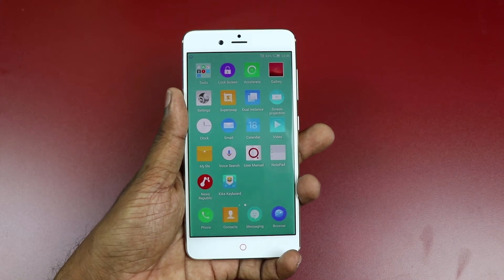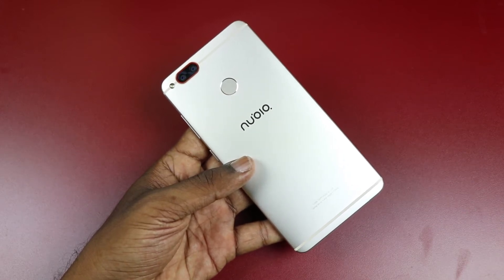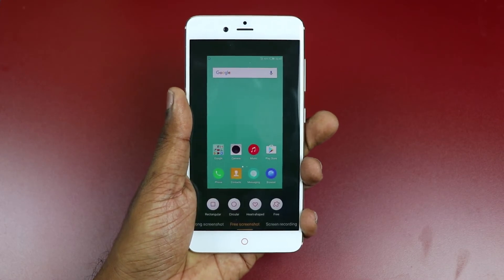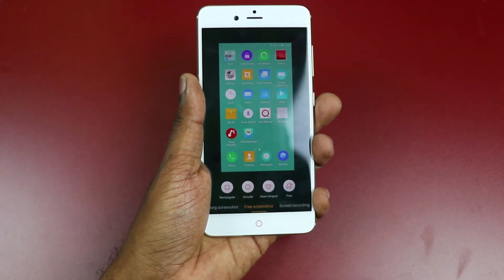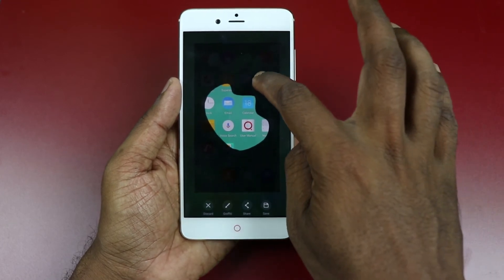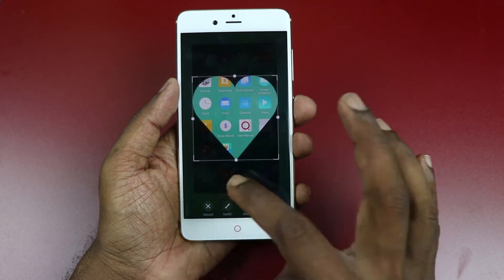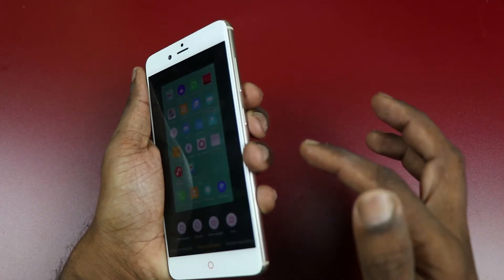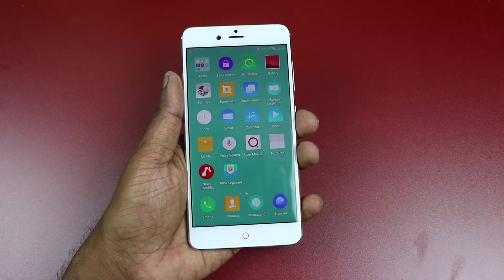How to take screenshot in Nubia Z17 mini , various Screenshot features and shortcuts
Here is how to take long screenshot, funny screenshot and screenshot shortcuts in Nubia Z17 Mini.